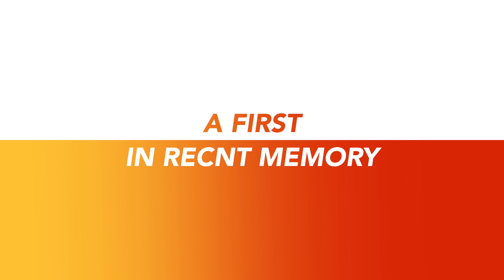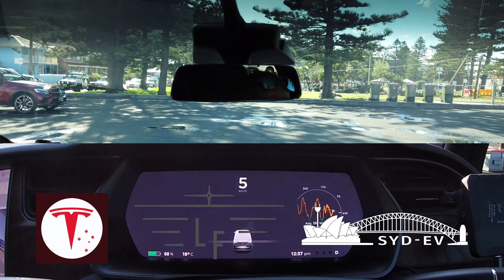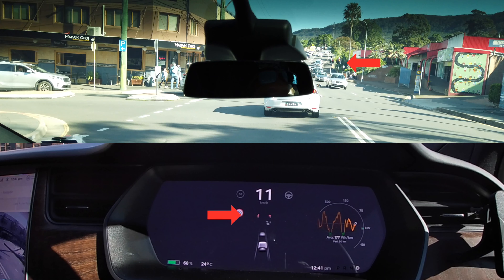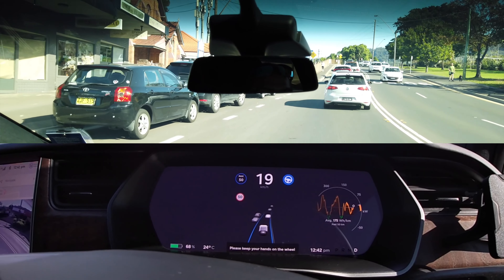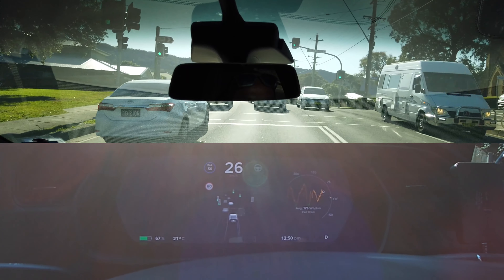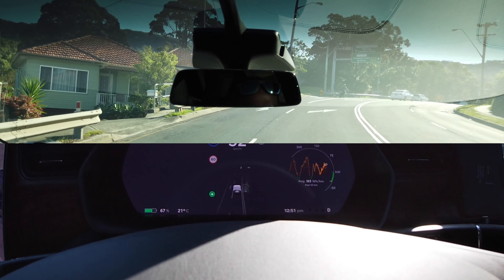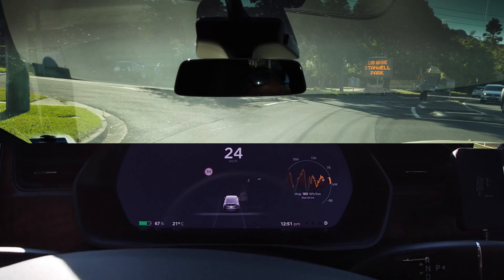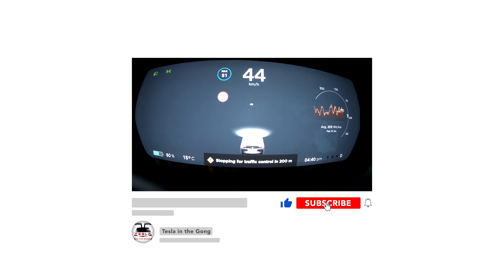TESLA STOPS FOR TRAFFIC LIGHTS Tesla Software update 2020.20.13 | Must See! | Raven Model X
In this video I review the latest Tesla software update 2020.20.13 where our Tesla stops for traffic lights and react to roundabouts. Hardware 3.0 in Raven Model X reacts so awesomely to traffic lights.🚦

A massive thank you goes out to Sammy and Pete for allowing me to their Raven Model X which has Hardware 3.0 which received the recent software update.

Click the next link to find out more about Model X stops for traffic light please click: 🏻

This video is all about Model X stops for traffic light   but also try to cover the following subject:
-tesla stops for traffic lights
-tesla stops at red light
-tesla traffic light detection

Youtube is the very best website to go when looking for videos about model x stops for traffic light.
Model x stops for traffic light is obviously something that intrigues you and a lot of people so i made this video .
Follow our videos about Model X stops for traffic light as well as other comparable subjects on

Now that you have viewed our video about model x stops for traffic light has it helped?
Please 'like' the YouTube video to help other individuals looking for tesla stops for traffic lights or tesla stops at red light :)Click the next link to find out more about Model X stops for traffic light please click: 🏻

Please 'like' the YouTube video to help other individuals looking for tesla stops for traffic lights or tesla stops at red light :)

Instagram : Tesla in the Gong